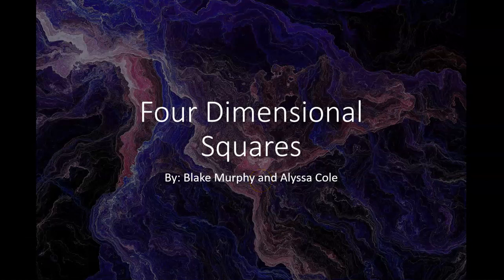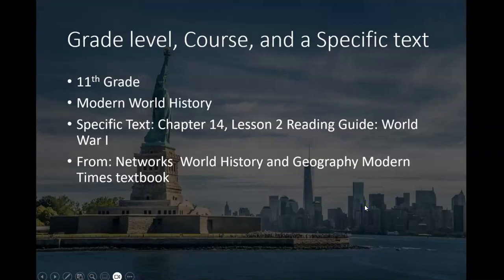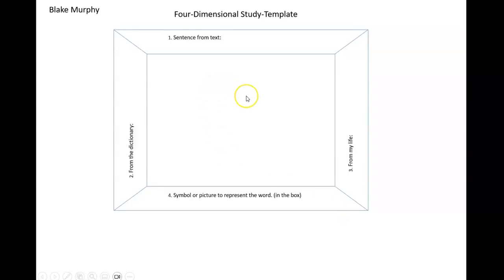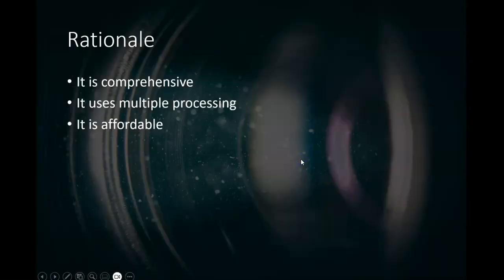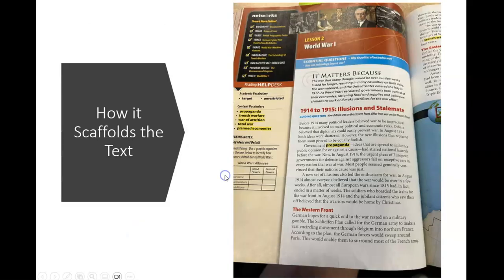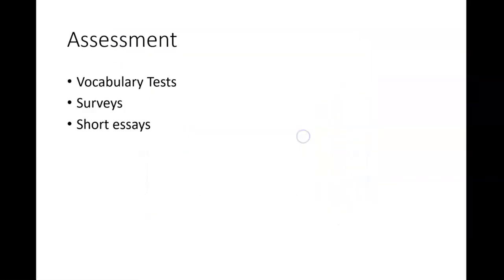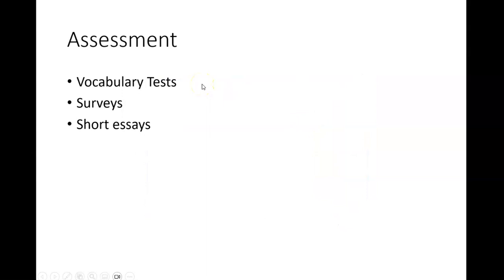Four Dimensional Squares